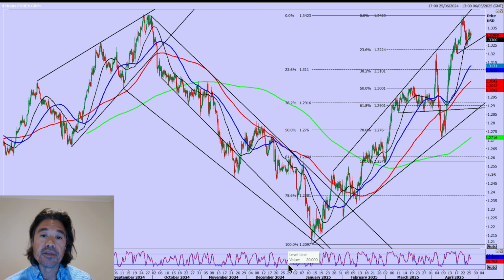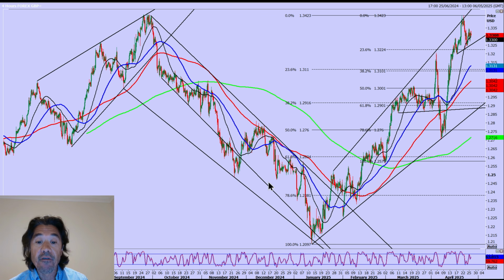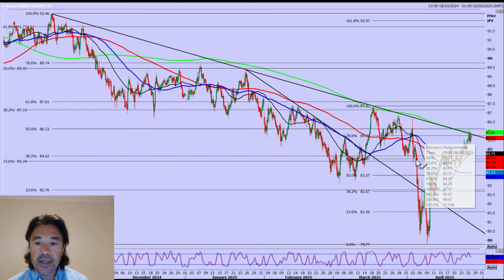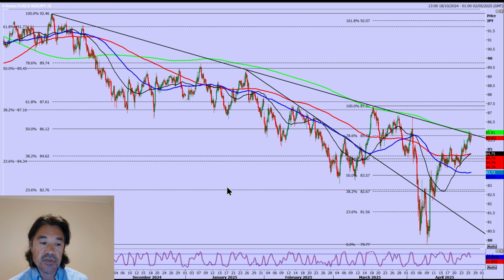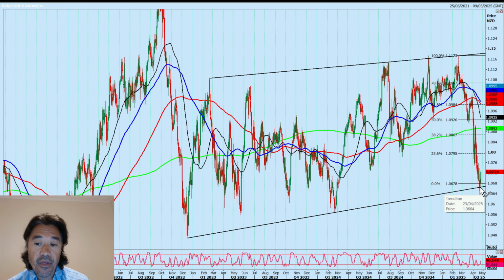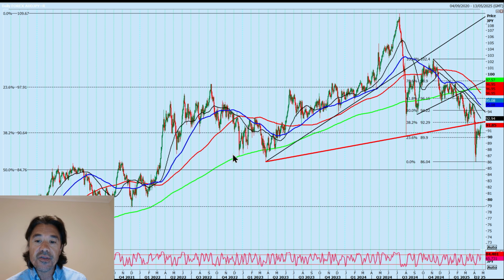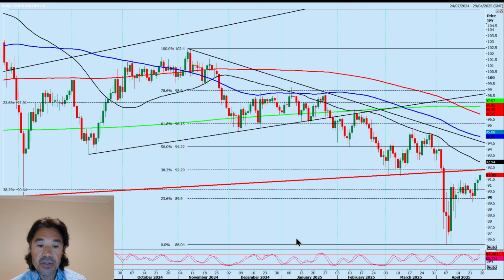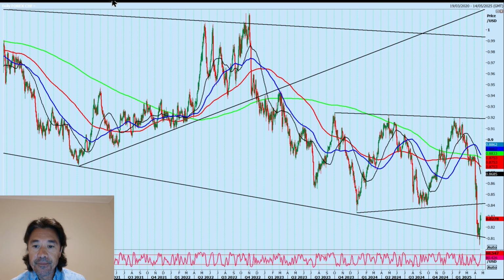How I use trend lines to identify trading opportunities :: AUDJPY head & shoulders sell signal.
Mastering Trendlines in Trading: How to Draw and Use Them Effectively

Jason Sen dives deep into the art of drawing and using trendlines in trading. Learn how to identify support and resistance levels in bull and bear markets using trendlines.
He'll explore real-world examples with charts, including currency pairs like GBP/USD, BTC/USD, NZD/JPY, CAD/JPY, AUD/NZD, and AUD/JPY. Understand the importance of combining trendlines with other tools like moving averages and Fibonacci levels to enhance your trading strategy.
Whether you're tracking long-term or short-term trends, this guide will help you make more informed trading decisions.

00:00 Introduction to Trendlines
00:09 Basic Principles of Drawing Trendlines
00:28 Using Trendlines in Different Market Conditions
00:50 Practical Examples: Cable Chart Analysis
01:49 Trendlines and Moving Averages
03:56 Bitcoin Trendline Analysis
05:04 New Zealand Dollar vs Japanese Yen: A Case Study
06:32 Canadian Dollar vs Japanese Yen: Fibonacci and Trendlines
07:03 Challenges with Trendlines: Australian Dollar vs New Zealand Dollar
08:23 Aussie Yen: Head and Shoulders Pattern
10:31 Final Thoughts and Viewer Engagement